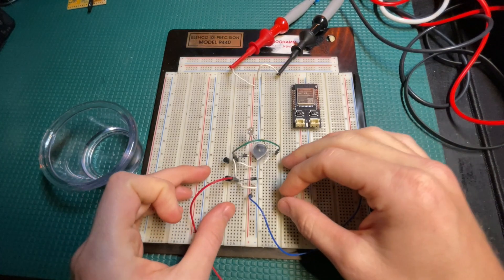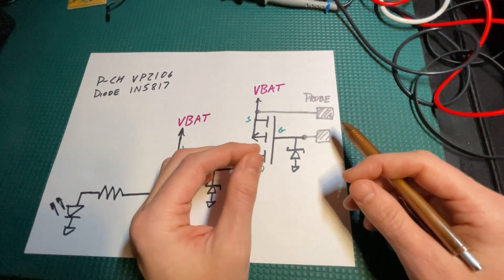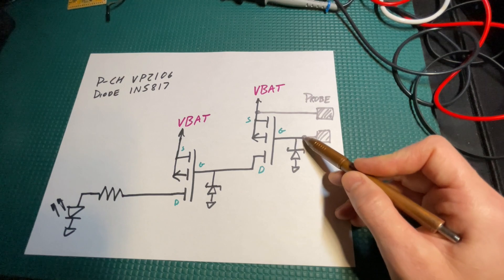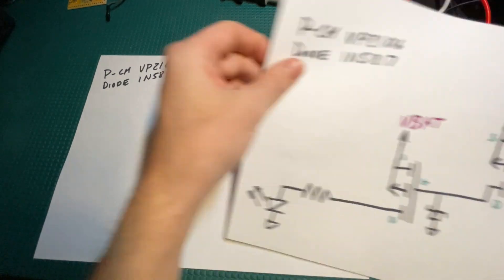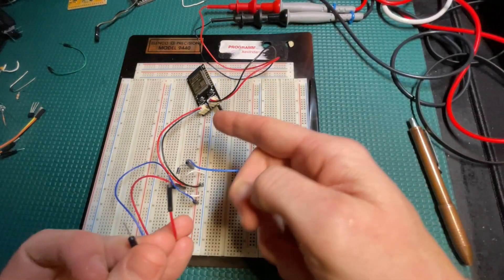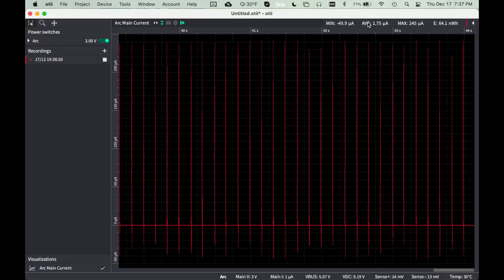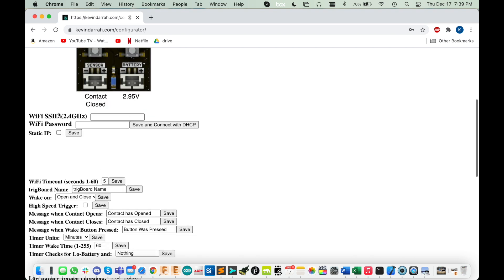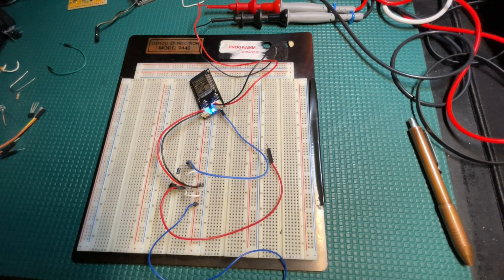Low Power Water Detector Alarm Circuit and IoT with trigBoard (Immediate Push Notifications)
Super simple water detector circuit here and has been tested now for a couple months - this was of course designed to be an IoT water leak notifier, but in the video I show you how to make just a simple alarm circuit.